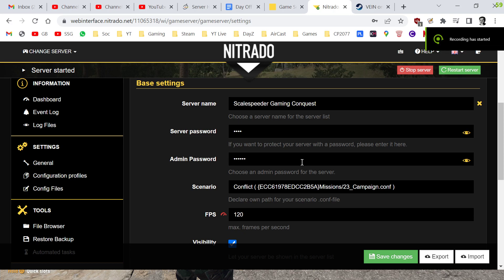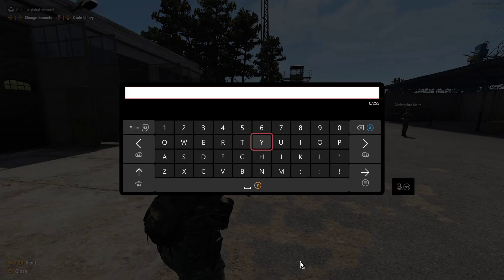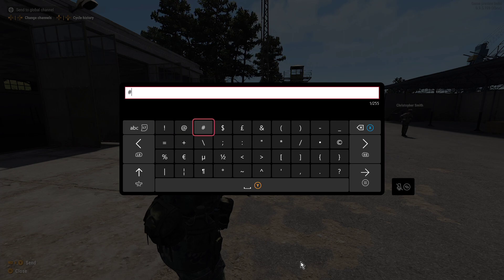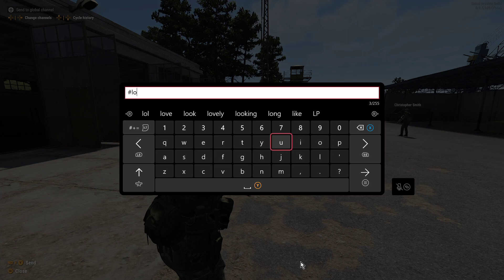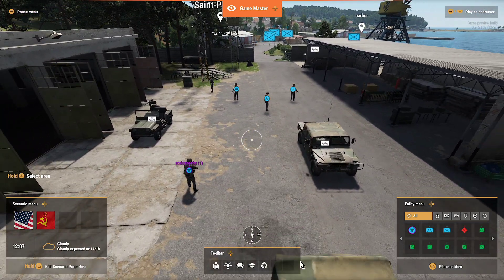How To Login As, Give Yourself Admin, Game Master & Zeus Privilege's Arma Reforger Xbox & PC Server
A beginners guide showing you how to login as the admin on your Arma Reforger Xbox or PC Community Server, so that you gain access to the Game Master Menu Option, so that you can spawn in new vehicles, units, etc.
Remember to add an admin server, then bring up Chat (Enter on PC, LB and Y on Xbox) then type login yourpassword .
Thanks, Rob.